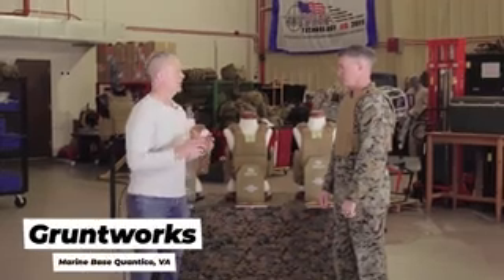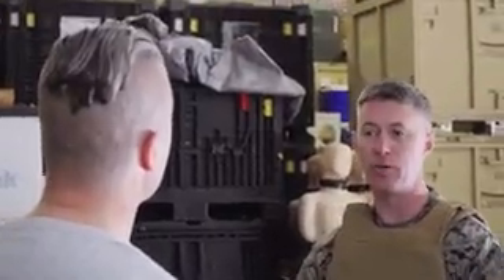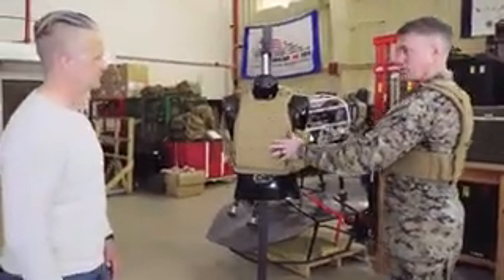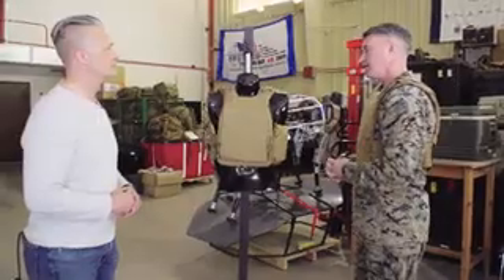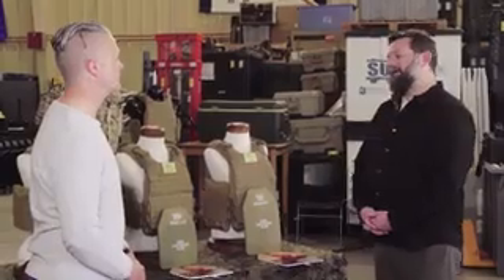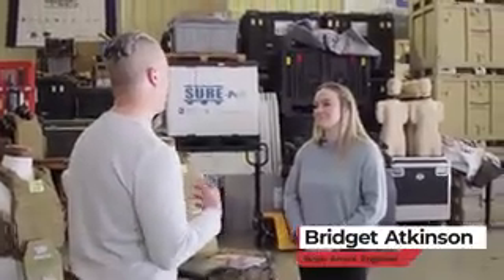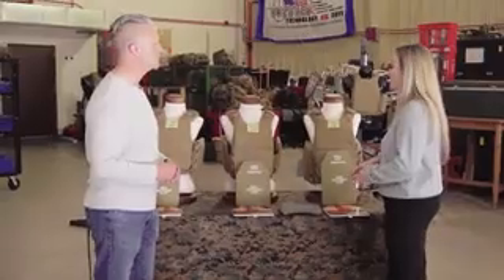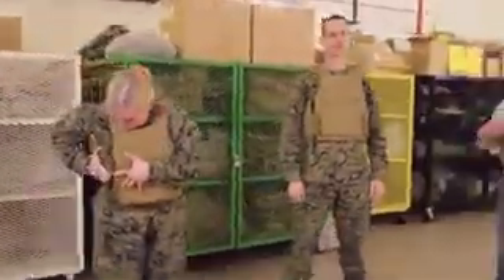Marines show off body armor with lighter vest, plates and more sizes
Marine body armor engineers share a glimpse of their new protective gear that features lighter weights, lighter plates and more size options.